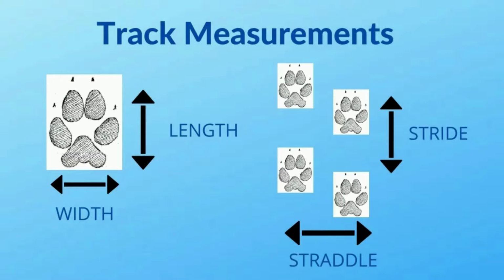Winter Wildlife Tracking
Discovering and finding wildlife tracks is a fun and exciting activity anyone can enjoy! Learn the basics of how to identify animal tracks and the stories they may share in this 12-minute video.